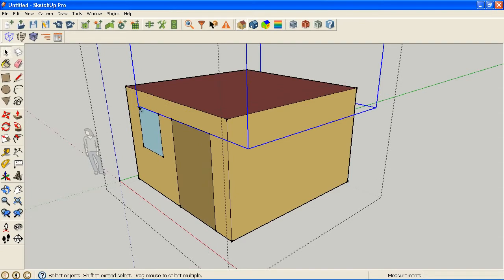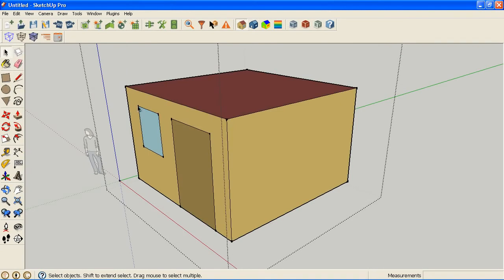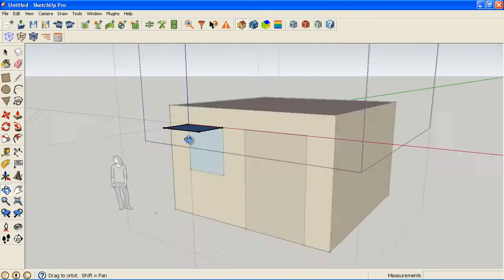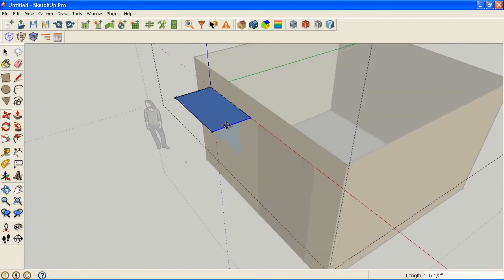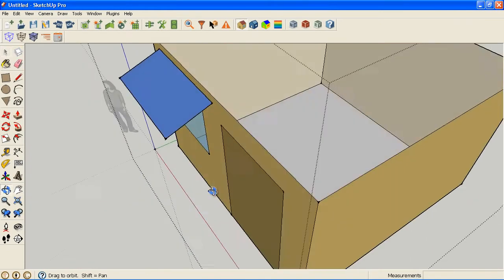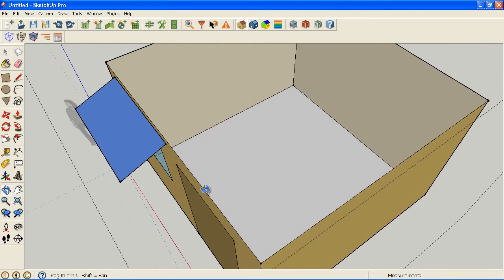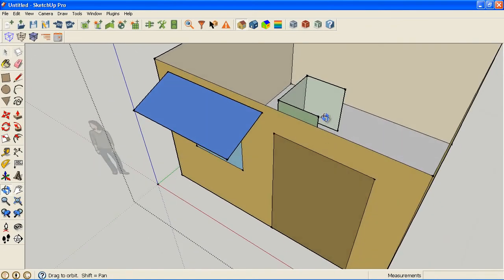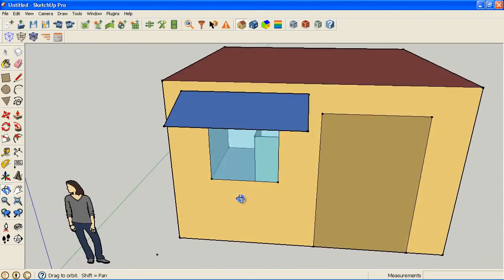2 Creating Geometry with the OpenStudio SketchUp Plug in part 2